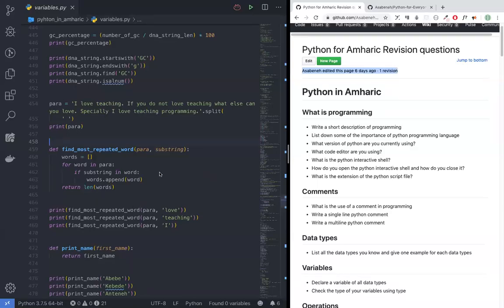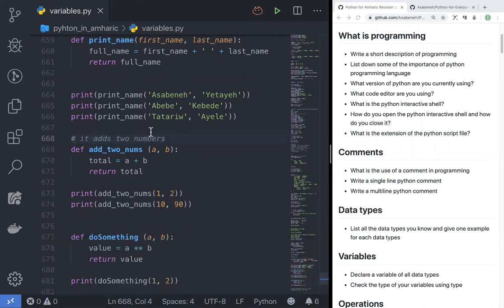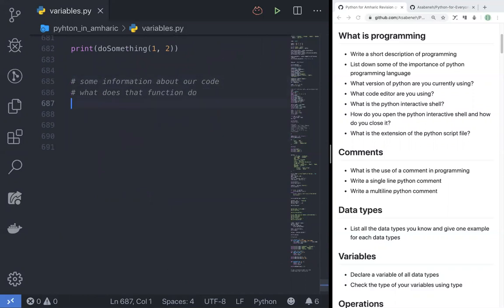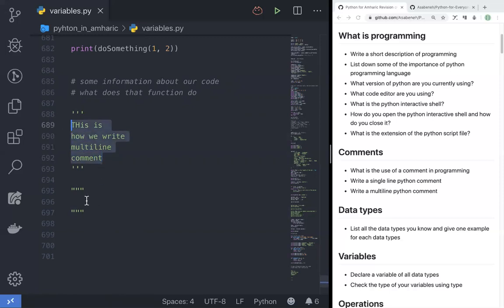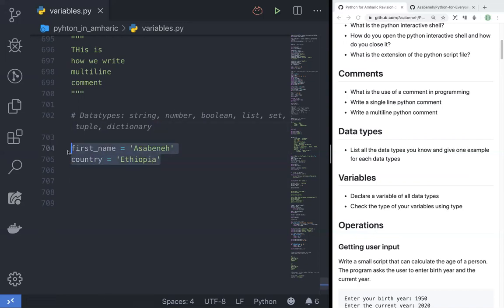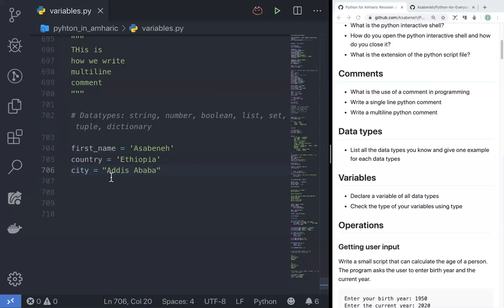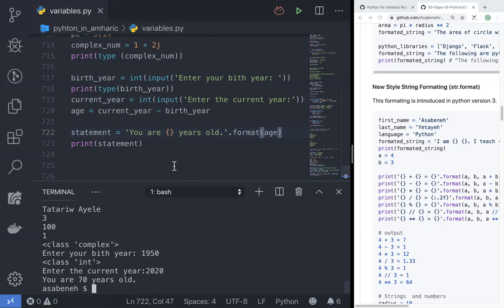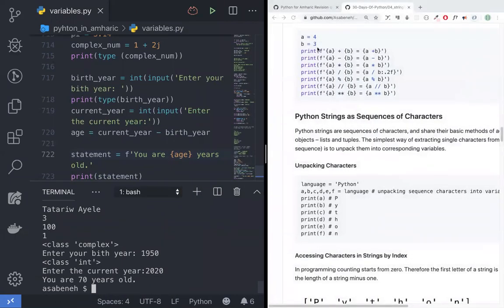Python in Amharic: Day 5 - 1/5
You can also follow this material step by step.

If you need more content